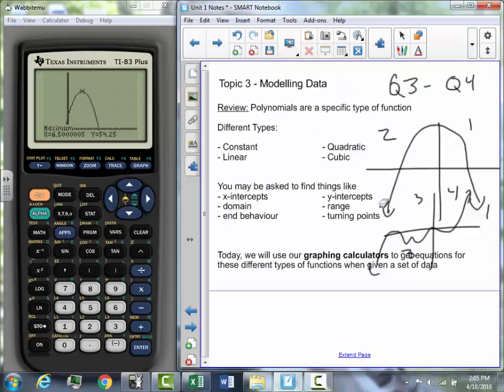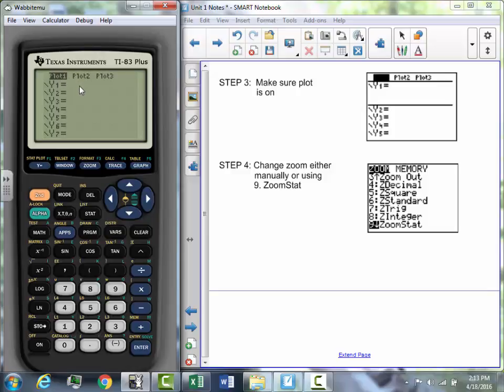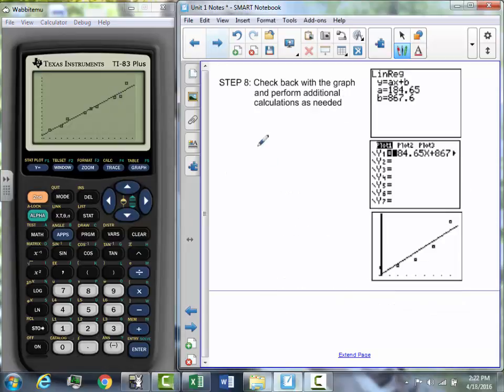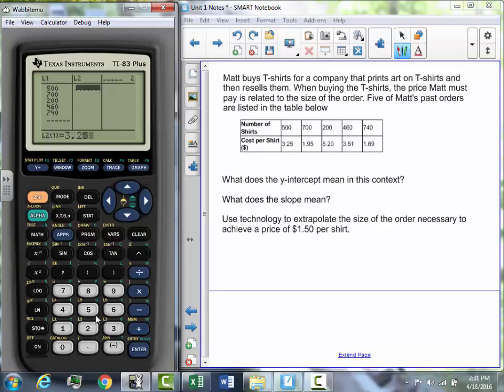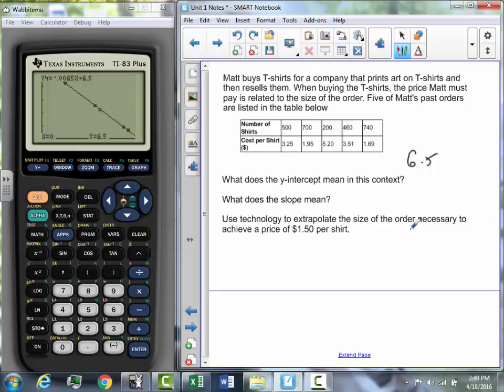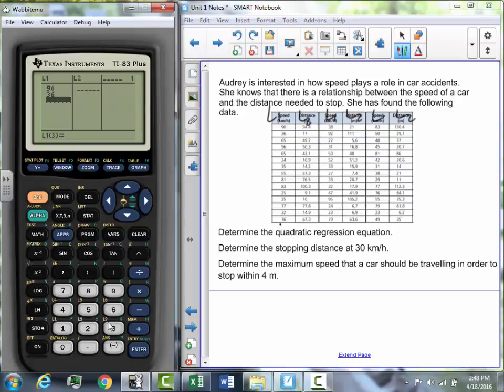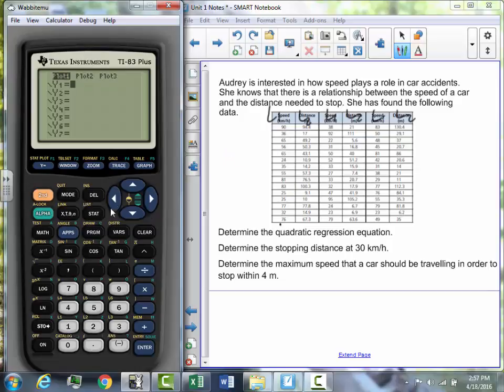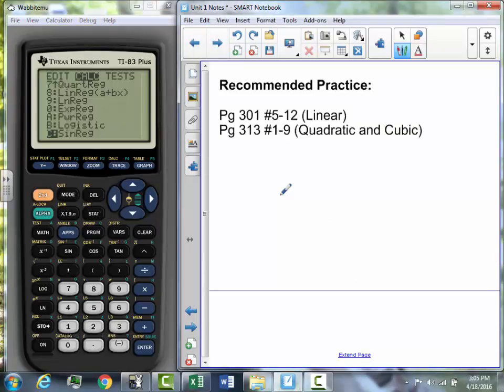3. Modelling Data